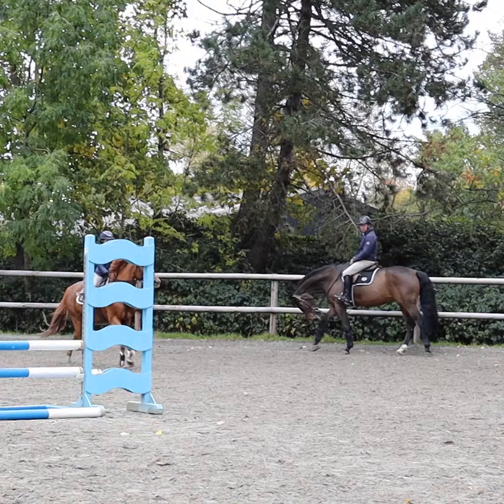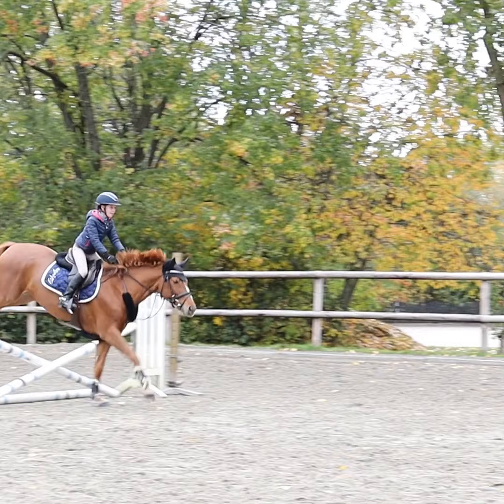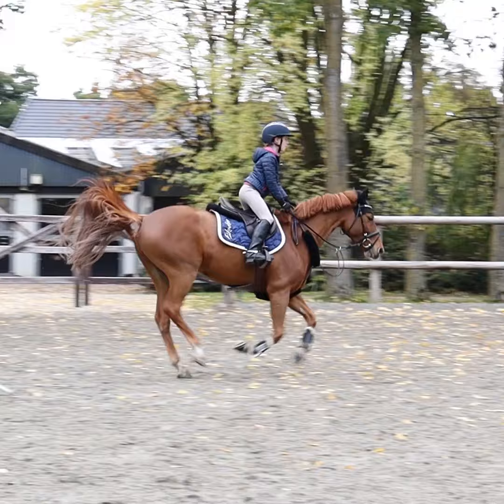Simple Grid To Build Confidence - Meredith Michaels Beerbaum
Are you looking to build confidence in jumping? Then this exercise is for you! In this video, Meredith Michaels Beerbaum, Olympic Medallist, demonstrates together with her daughter Brianne, how you can use a simple grid of three jumps with three strides between each jump to boost your confidence and work on your position over the jumps.

This exercise is also great for riders who would like to try to jump a little bigger fences than they usually do in a safe and fun way.